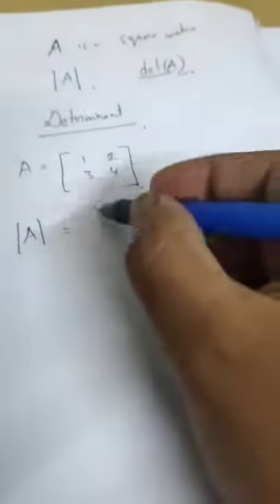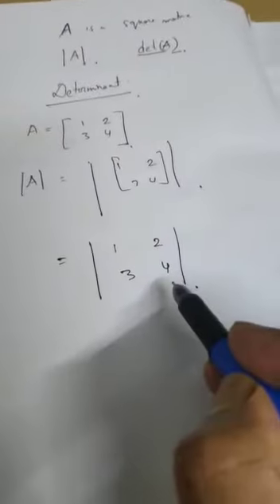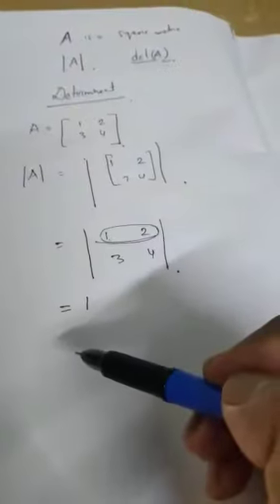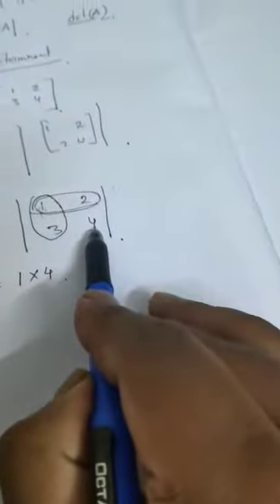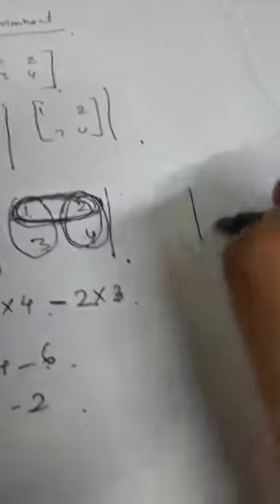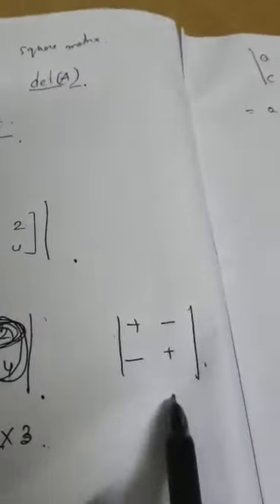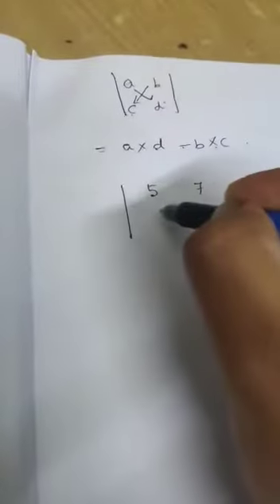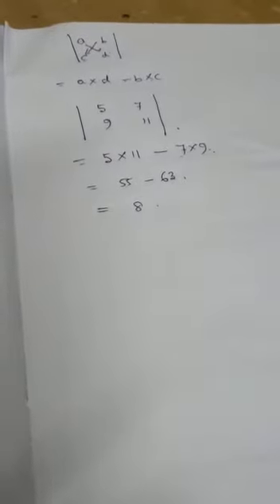Determinants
Video from rajagupta